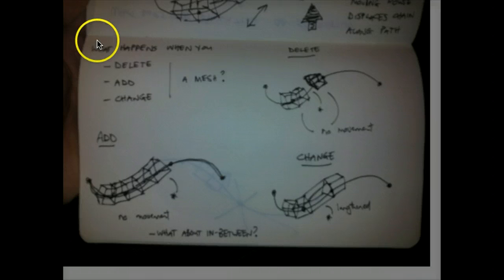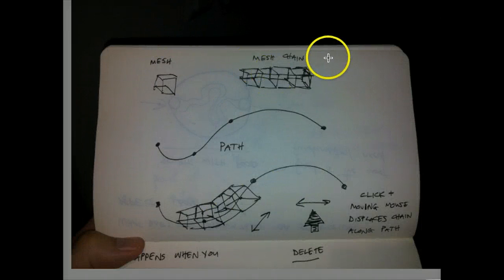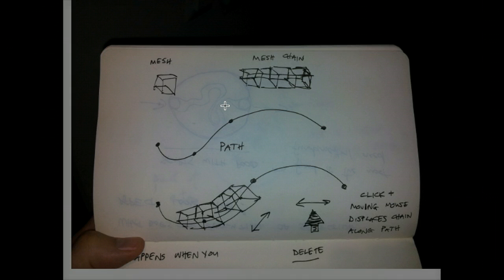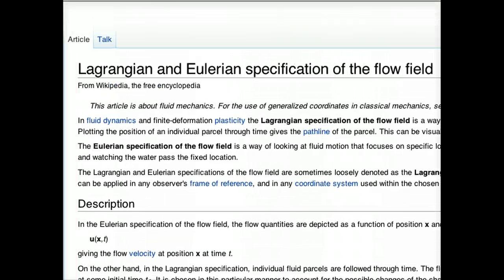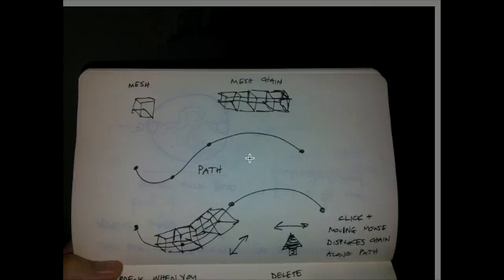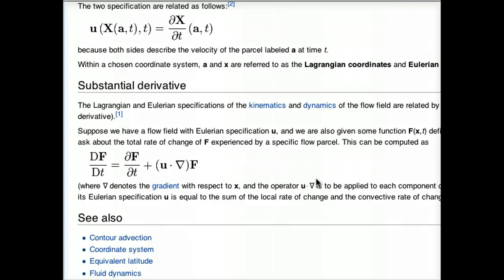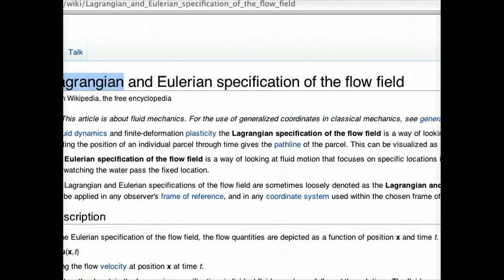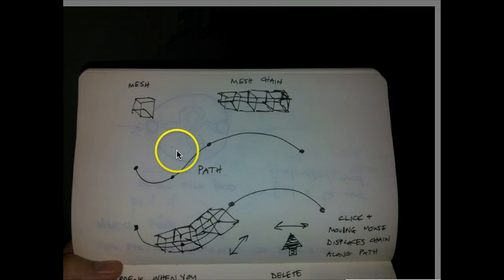road mesh 6.1